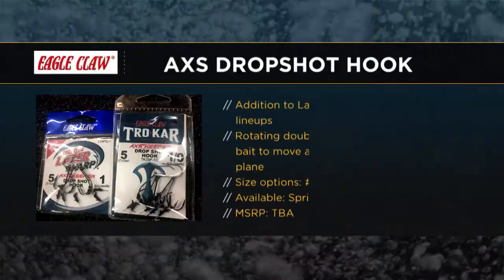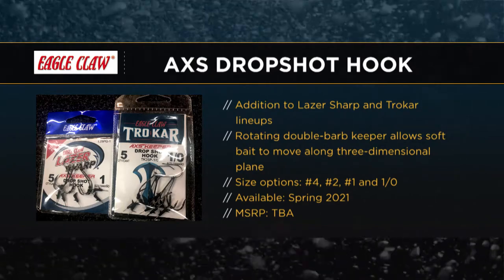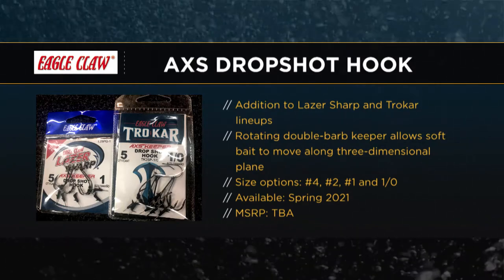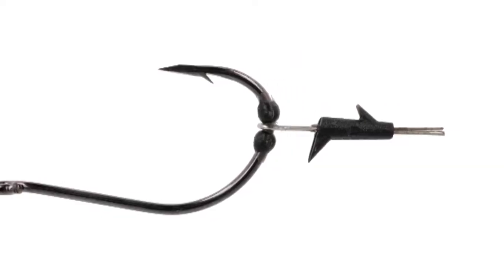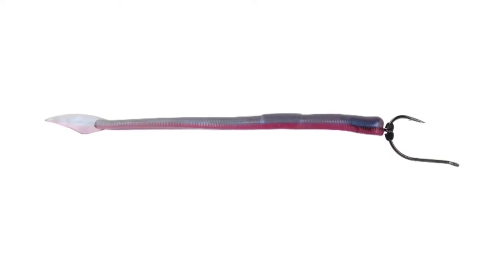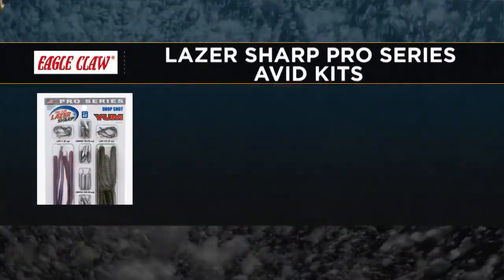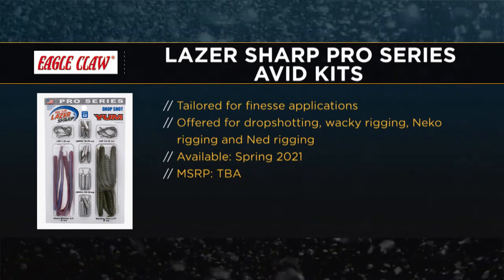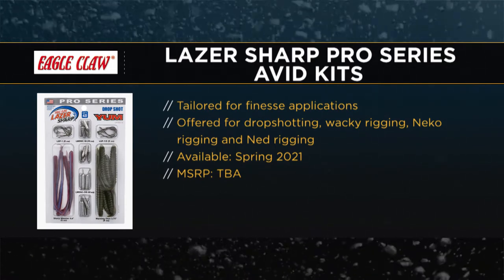Eagle Claw AXS Dropshot Hook & Lazer Sharp Pro Series Avid Kits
Finesse anglers will love these new products from Eagle Claw; ICAST Fishing Gear Guide.